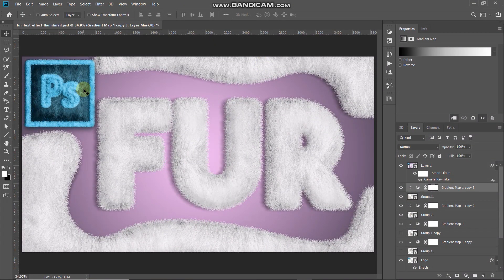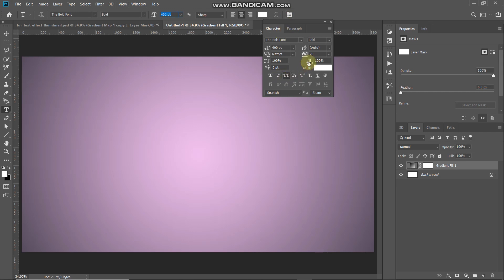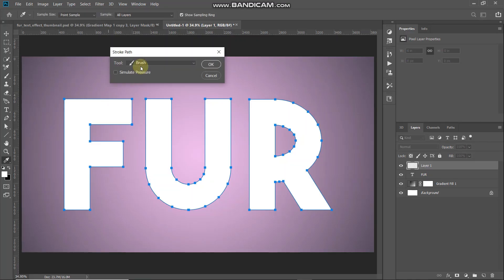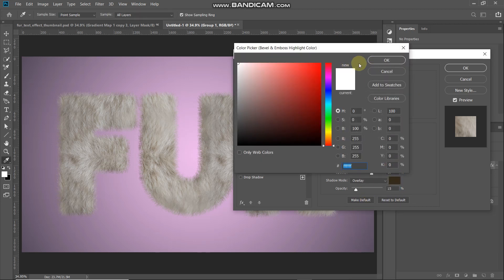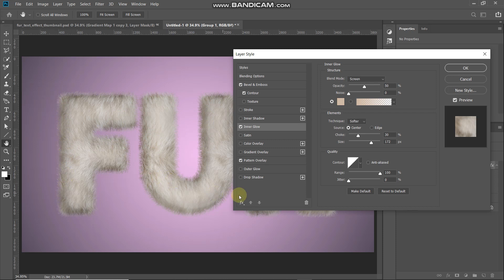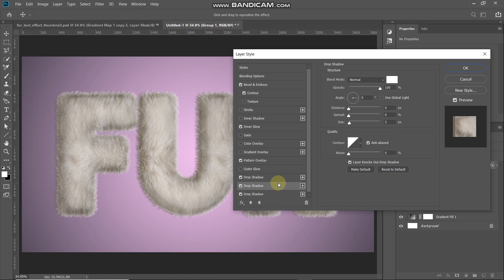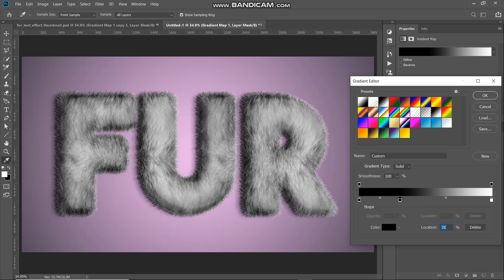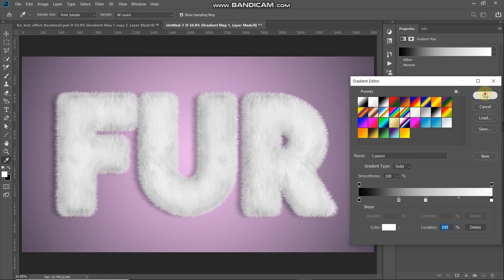FUR TEXT EFFECT | PHOTOSHOP EFFECT | PHOTOSHOP TUTORIAL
Today we will create this awesome fur text effect in Photoshop | Fur text effect photoshop tutorial | Photoshop furry text effect tutorial | Fur texture in Photoshop | Text effect Photoshop | Photoshop text effects | Typography in Photoshop | Deep Shah | Adobe Photoshop | Photoshop effect | Photoshop tutorial for beginners

1. Primary Laptop
2. Secondary Laptop
3. Mouse